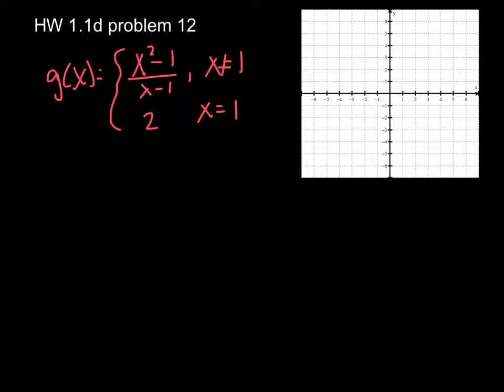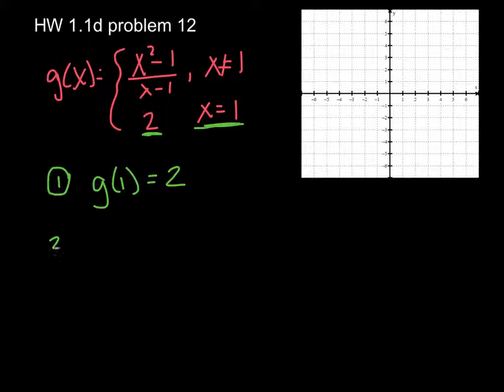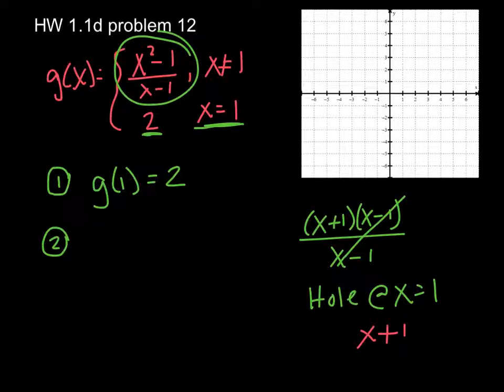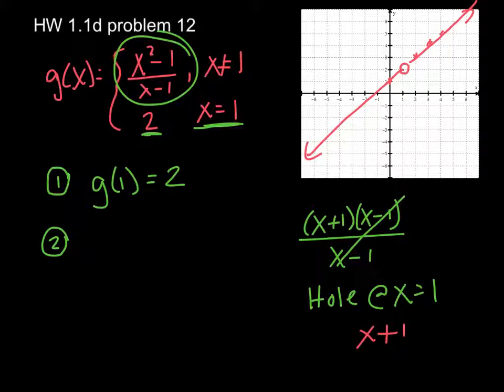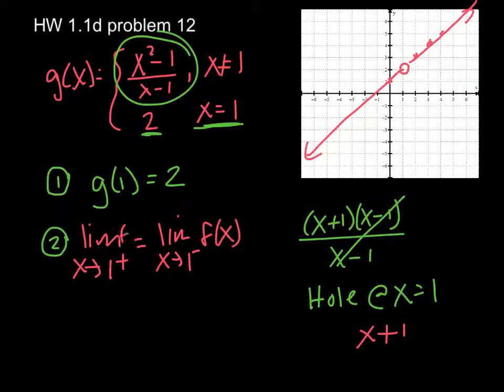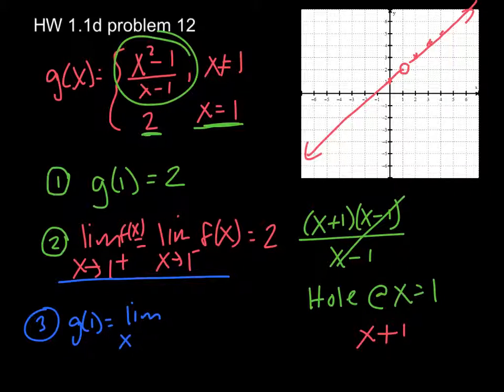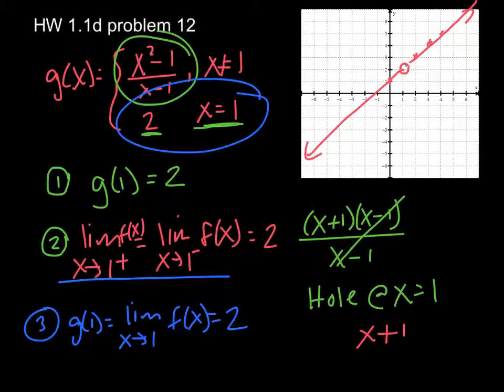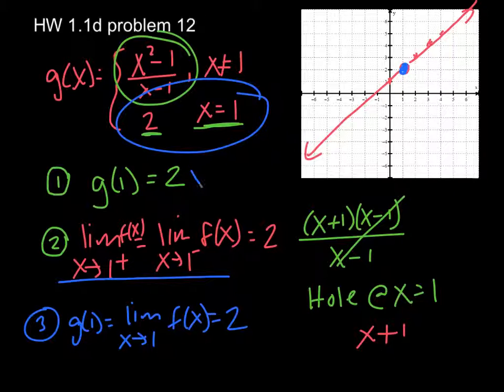HW 1.1D problem 12